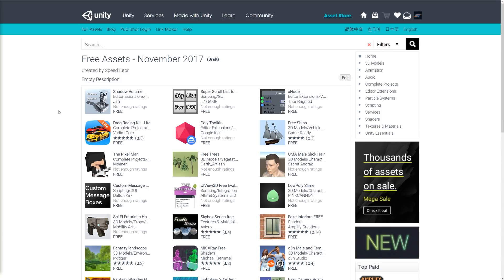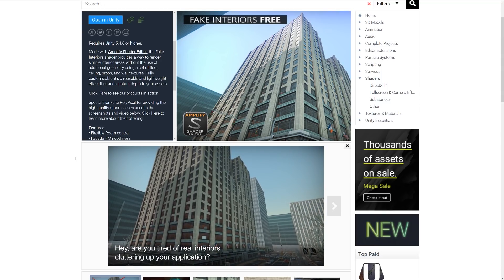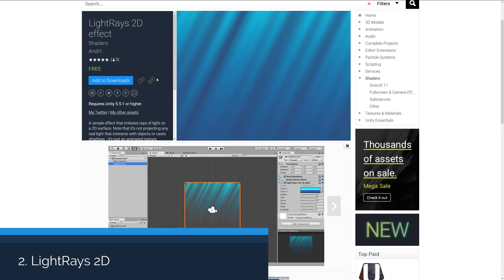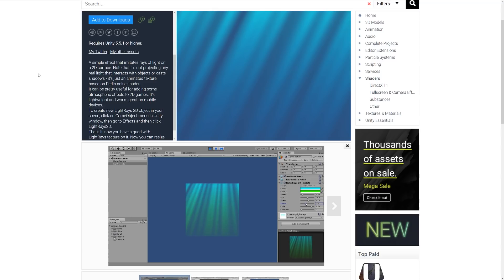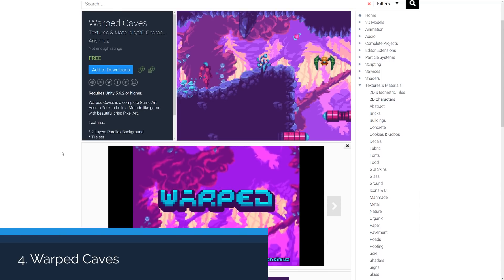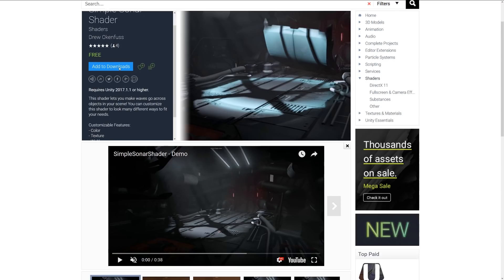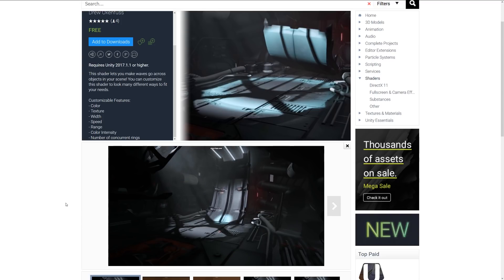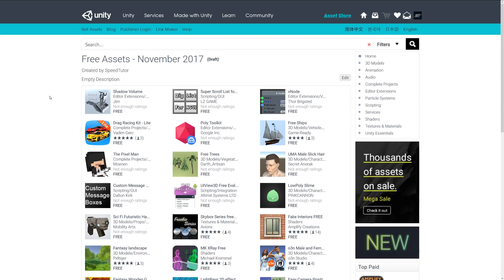Top 5 Free Unity Assets - Miscellaneous - November 2017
A selection of the best free assets for Unity, for November 2017. This includes free models, programming assets, materials, textures, particles, VFX and more!